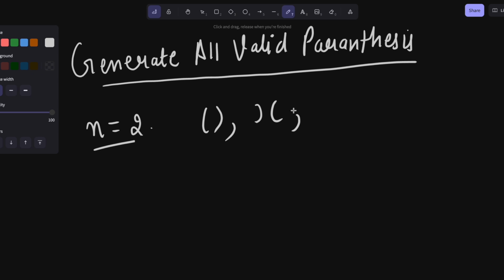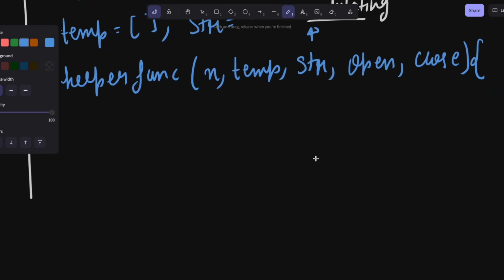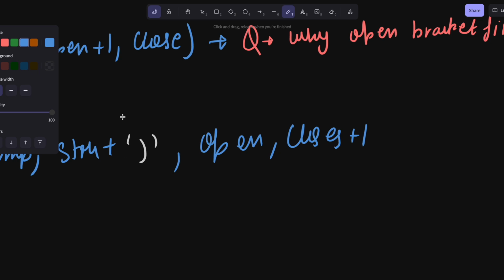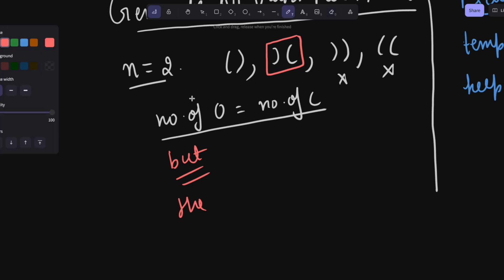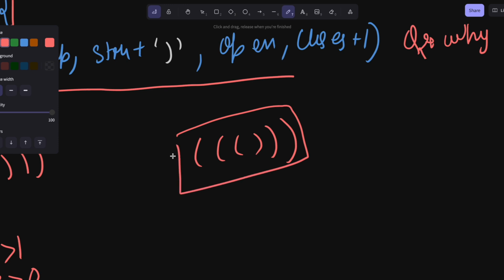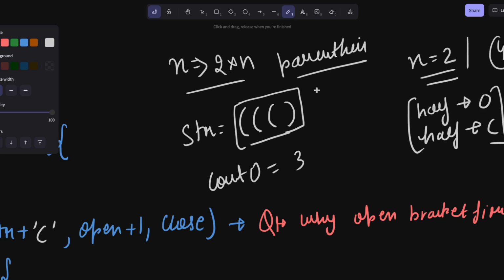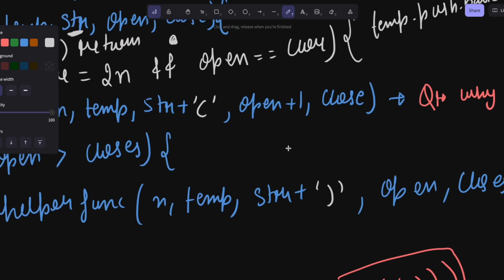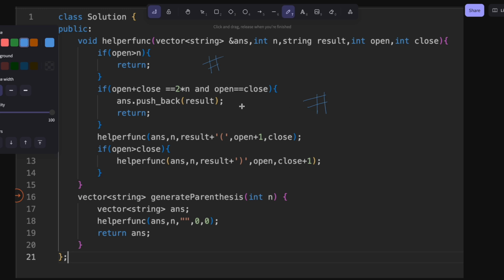Valid Parentheses - Perceiver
In this video, we solve the Valid Parentheses problem using a simple recursive approach. It's a common coding interview question that checks if brackets like (), {}, and [] are correctly matched. We'll walk through the logic step by step, write clean code, and explain how recursion helps check balanced brackets without using a stack. Perfect for beginners or anyone preparing for interviews!